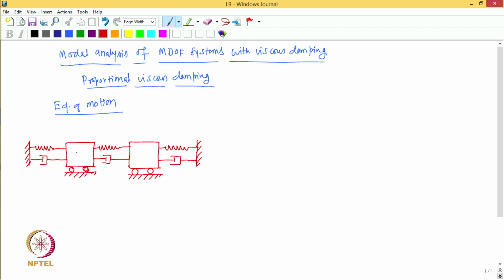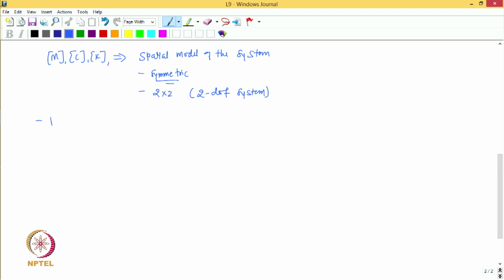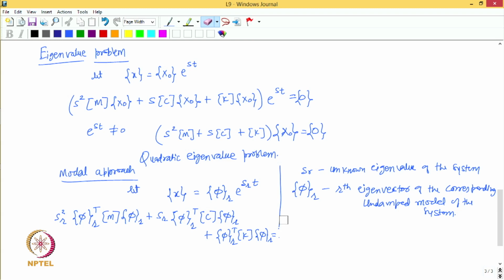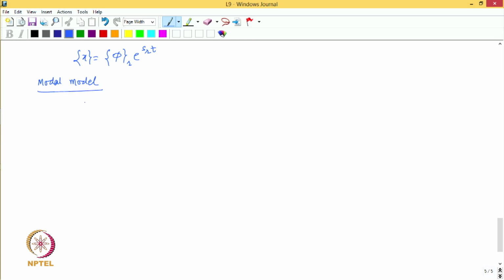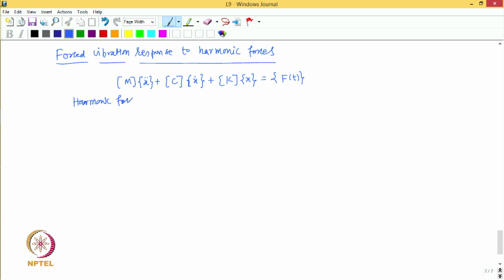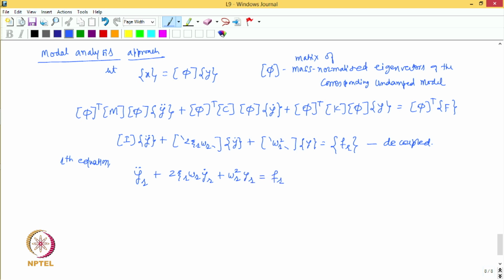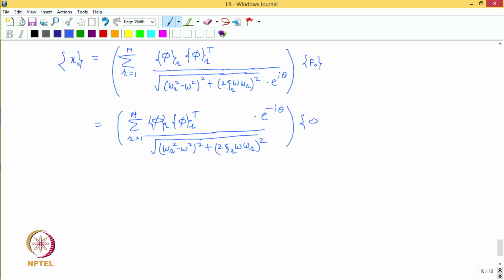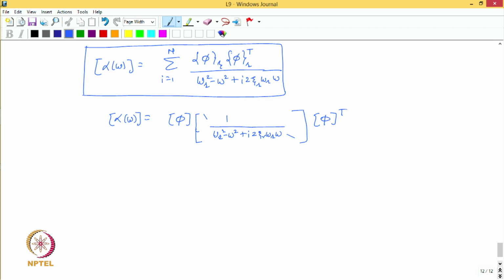LECTURE 9 : Modal analysis of MDOF system with Proportional Viscous damping